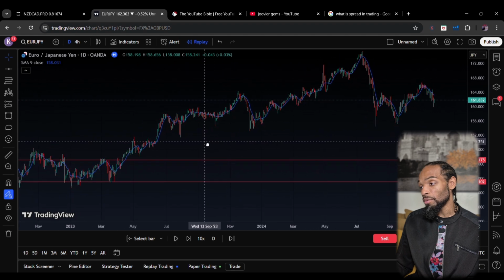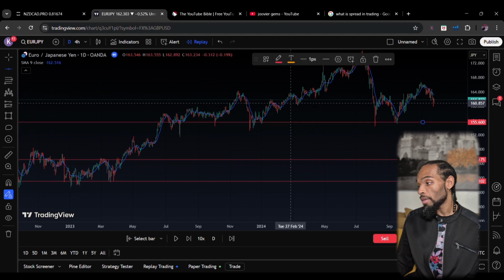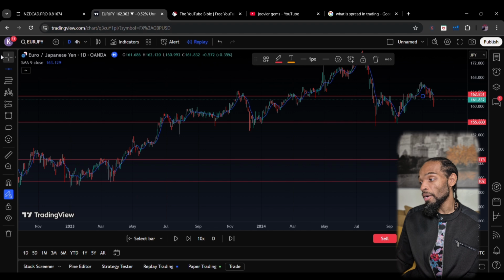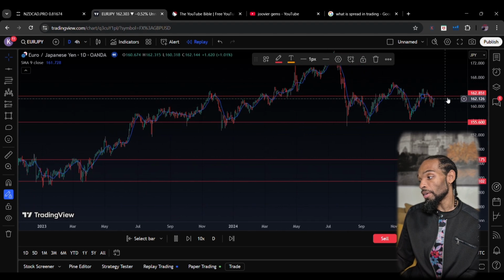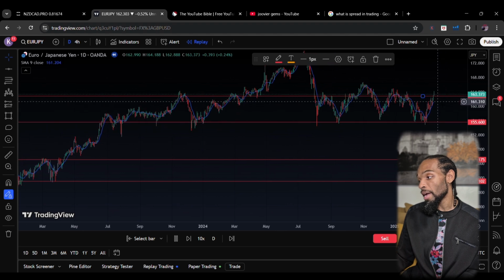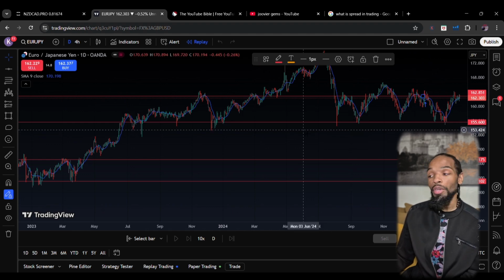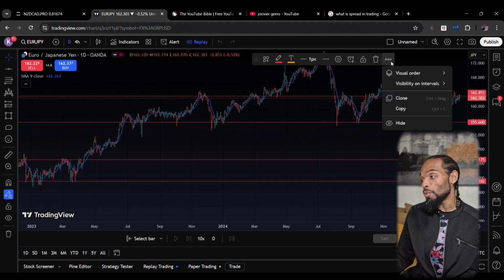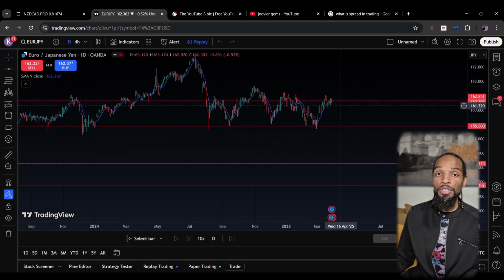Master This Proven Trading Strategy: Support & Resistance Zones Explained for Beginners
Time Stamps

0:00 Intro
0:36 Setting Support and Resistance Lines
0:54 Analyzing a Zone
1:40 Watching Price bounce between Zones
2:04 Prediction of Movement

Are you looking to boost your trading skills? Learn this strategy using Support and Resistance Zoning to master market analysis and take your trading game to the next level. This proven technique is one of the most powerful tools in technical analysis that every trader—whether in Forex, stocks, or cryptocurrency—must understand. In this guide, we’ll show you how to leverage support and resistance levels to make more accurate predictions, minimize risk, and maximize profit.

What is Support and Resistance Zoning?

Support and resistance are two fundamental concepts that every trader needs to understand. Support zones are areas on the price chart where a downward price movement is halted due to demand, while resistance zones are levels where prices struggle to rise due to selling pressure. By identifying these key zones, you can predict potential price movements, helping you make smarter trading decisions.

Why Support and Resistance Zoning is Crucial for Successful Trading

Predict Market Trends: Recognizing where the market will reverse can help you enter trades at the right time.

Risk Management: By knowing where to place your stop-loss orders, you can limit your losses and protect your capital.

Maximize Profit: Support and resistance zoning gives you clear entry and exit points, optimizing your profit potential.

Applicable to Any Market: Whether you trade forex, stocks, or commodities, the principles of support and resistance apply universally.

How to Use Support and Resistance Zoning in Your Trading Strategy

Identify Key Levels: Mark the price points where the market has reversed in the past. These will serve as your support and resistance zones.

Wait for Price Action: Look for confirmation from candlestick patterns or other indicators before entering a trade at these levels.

Confirm with Volume: Trading with increased volume near support and resistance levels enhances the reliability of the signals.

Apply to Multiple Timeframes: Use support and resistance zoning on multiple timeframes to gain a comprehensive market view.

Use in Conjunction with Other Indicators: Combine support and resistance with other technical analysis tools like moving averages, RSI, or MACD to strengthen your trade setups.

In our YouTube channel, we dive deep into the world of technical analysis, focusing on support and resistance strategies. Whether you're a beginner or an experienced trader, we break down complex concepts into easy-to-understand lessons. We share live trading examples, trading tips, and strategies that you can implement immediately to start seeing results.